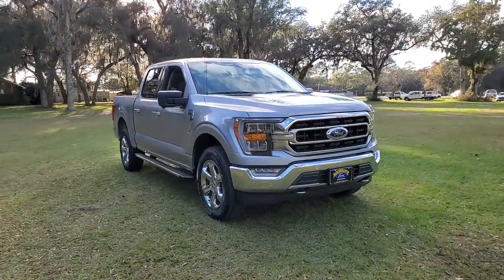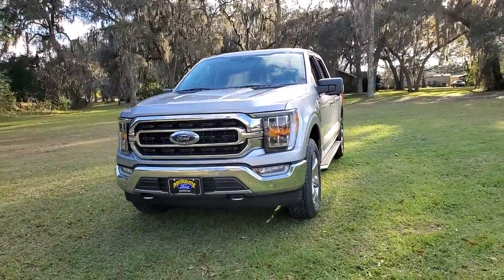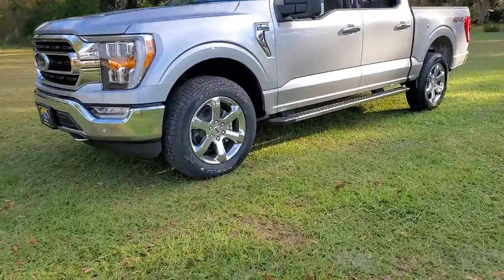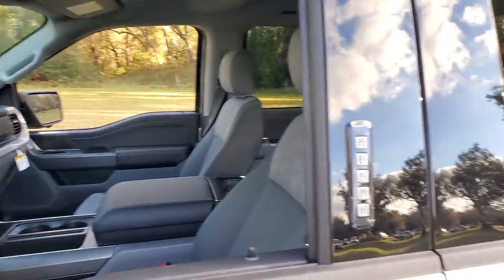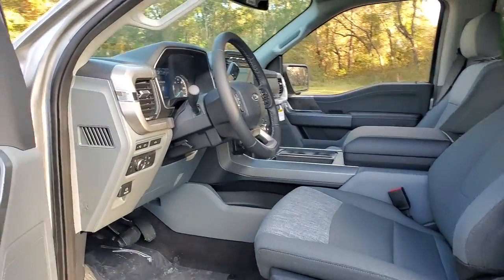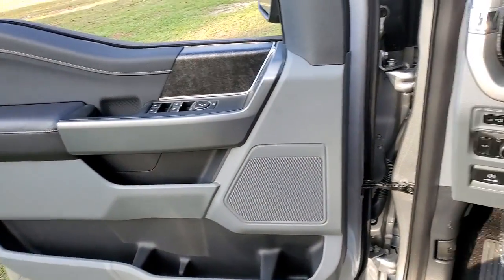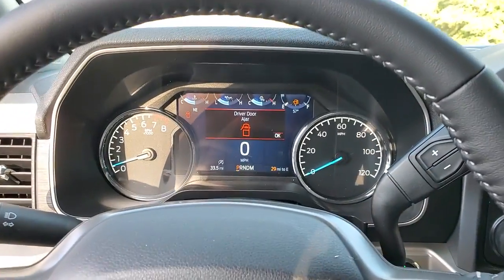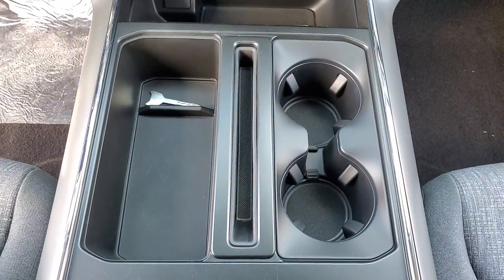2021 Ford F-150 Jacksonville, Orange Park, Gainesville, Ocala, Lake City, FL MFA31560T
Used 2021 Ford F-150 available in Starke, Florida at Murray Ford Superstore. Servicing the Jacksonville, Orange Park, Gainesville, Ocala, Lake City, FL area.

13447 US Hwy 301 S

Recent Arrival! Certified. CARFAX One-Owner. Iconic Silver Metallic 2021 Ford F-150 XLT Ford Certified, $ave Thousands versus new and avoid the new vehicle depreciation..., NO ACCIDENTS!, 1 Owner, Navigation/NAVI-GPS, Meticulously serviced/maintained and it shows, Market Value Pricing (MVP) shop the market daily to $ave you even more!!, Bluetooth, Keyless Entry, Full Power Windows/Locks, Hurry this one won't last!, Back up Camera, Cruise Control, Local Trade In, TRAILER HITCH, RUNNING BOARDS, Steering Wheel Controls, CD Player, 4WD, 10-Way Power Driver & Passenger Seats, 2-Bar Style Grille w/Chrome 2 Minor Bars, 360 Degree Camera, 6 Extended Chrome Running Board, 8 Productivity Screen in Instrument Cluster, Alloy wheels, Auto-Dimming Rear-View Mirror, BoxLink, Chrome Door & Tailgate Handles w/Body-Color Bezel, Chrome Step Bars, Class IV Trailer Hitch Receiver, Connected Built-In Navigation, Dual Zone Automatic Temperature Control, Electronic Locking w/3.73 Axle Ratio, Equipment Group 302A High, Evasive Steering Assist, Extended Range 36 Gallon Fuel Tank, Ford Co-Pilot360 Assist 2.0, Heated Front Seats, Integrated Trailer Brake Controller, Intelligent Access w/Push Button Start, Intelligent Adaptive Cruise Control w/Stop & Go, Intersection Assist, Leather-Wrapped Steering Wheel, LED Box Lighting w/Zone Lighting, LED Reflector Headlamps, Navigation System, Onboard 400W Outlet, Power Glass Heated Sideview Mirrors, Pro Trailer Backup Assist, Radio: AM/FM SiriusXM w/360L, Rear Under-Seat Storage, Remote Start System w/Remote Tailgate Release, SecuriCode Drivers Side Keyless-Entry Keypad, Single-Tip Chrome Exhaust, Speed Sign Recognition, SYNC 4 w/Enhanced Voice Recognition, Tailgate Step w/Tailgate Work Surface, Trailer Tow Package, Tray Style Floor Liner, Wheels: 20 Chrome-Like PVD, XLT Chrome Appearance Package. Murray Ford Superstore one of the premier Truck and automotive outlets in Florida. Comes with our exclusive Market Value Pricing (MVP) there is not another one in North Florida with a lower price, lower miles and with this equipment. $AVE thousands versus new and avoid the new vehicle depreciation hit.brFord Gold Certified Details:brbr  * 172 Point Inspectionbr  * Powertrain Limited Warranty: 84 Month/100,000 Mile (whichever comes first) from original in-service datebr  * Vehicle Historybr  * and 22,000 FordPass Rewards Points to use toward first two maintenance visitsbr  * Limited Warranty: 12 Month/12,000 Mile (whichever comes first) after new car warranty expires or from certified purchase datebr  * Transferable Warrantybr  * Roadside Assistancebr  * Warranty Deductible: $100
Navigation System,Equipment Group 302A High,Ford Co-Pilot360 Assist 2.0,Trailer Tow Package,XLT Chrome Appearance Package,6 Speakers,AM/FM radio,Radio data system,Radio: AM/FM SiriusXM w/360L,Radio: AM/FM Stereo w/6 Speakers,Air Conditioning,Dual Zone Automatic Temperature Control,Rear window defroster,Intelligent Access w/Push Button Start,Power steering,Power windows,Remote keyless entry,Steering wheel mounted audio controls,Traction control,4-Wheel Disc Brakes,ABS brakes,Dual front impact airbags,Dual front side impact airbags,Emergency communication system: SYNC 4 911 Assist,Front anti-roll bar,Front wheel independent suspension,Low tire pressure warning,Occupant sensing airbag,Overhead airbag,Remote Start System w/Remote Tailgate Release,SecuriCode Drivers Side Keyless-Entry Keypad,Brake assist,Electronic Stability Control,Exterior parking camera rear: With Dynamic Hitch Assist,Auto High-beam Headlights,Delay-off headlights,Front fog lights,Fully automatic headlights,Panic alarm,Security system,Intelligent Adaptive Cruise Control w/Stop & Go,Speed control,2-Bar Style Grille w/Chrome 2 Minor Bars,6 Extended Chrome Running Board,BoxLink,Bumpers: chrome,Chrome Door & Tailgate Handles w/Body-Color Bezel,Chrome Step Bars,Heated door mirrors,LED Box Lighting w/Zone Lighting,LED Reflector Headlamps,Power door mirrors,Power Glass Heated Sideview Mirrors,Rear step bumper,Single-Tip Chrome Exhaust,Tailgate Step w/Tailgate Work Surface,360 Degree Camera,8 Productivity Screen in Instrument Cluster,Auto-Dimming Rear-View Mirror,Compass,Connected Built-In Navigation,Driver door bin,Driver vanity mirror,Evasive Steering Assist,Front reading lights,Illuminated entry,Inters